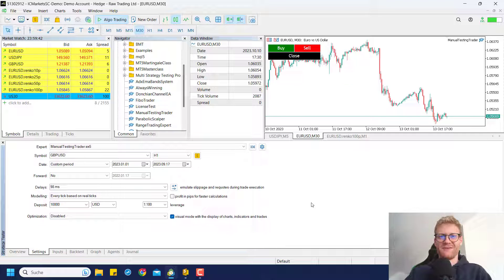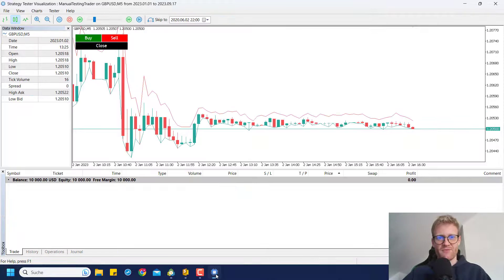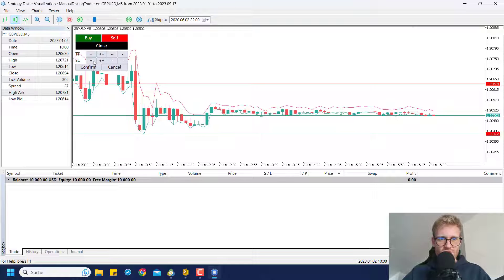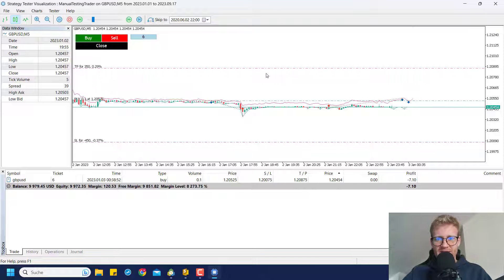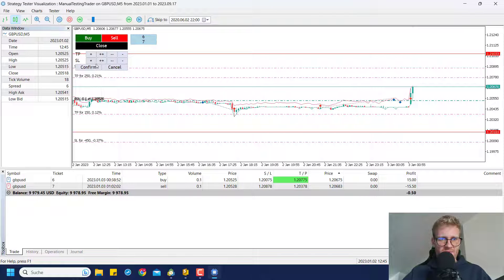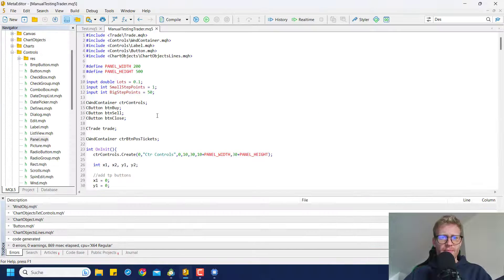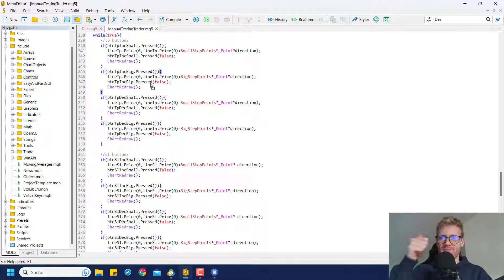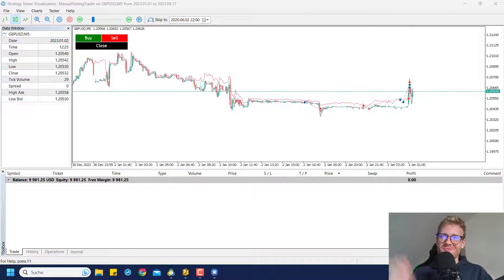Modify TP and SL in the MT5 Tester Manually | Expert Advisor Demo